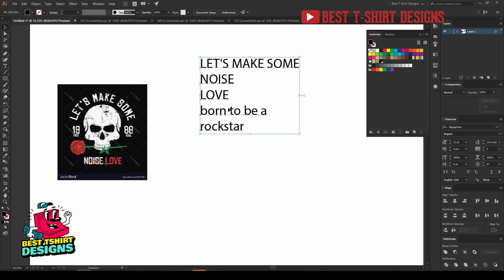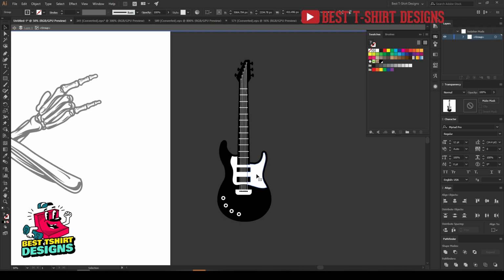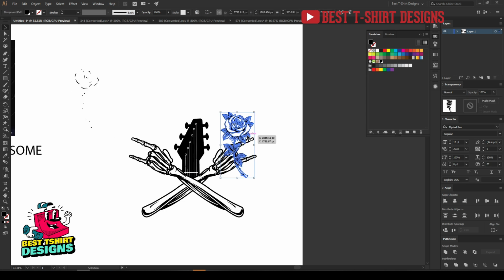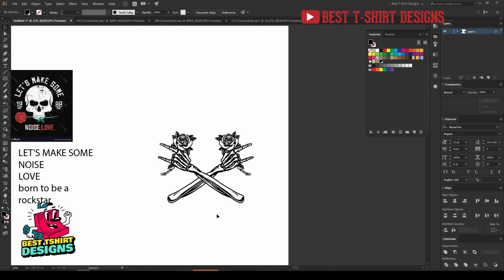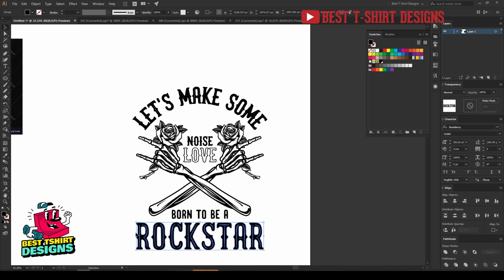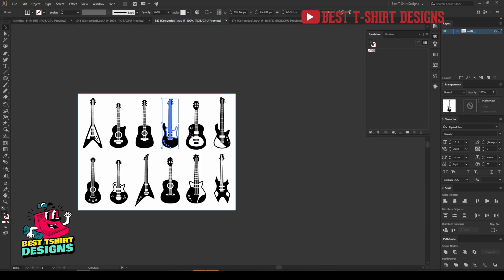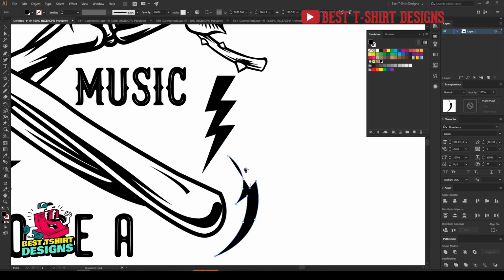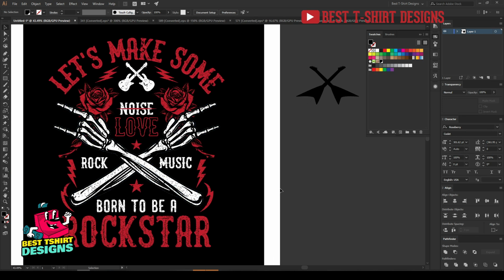ROCK MUSIC T-SHIRT DESIGN | T-SHIRT DESIGN TUTORIAL | T-SHIRT DESIGN IN ILLUSTRATOR